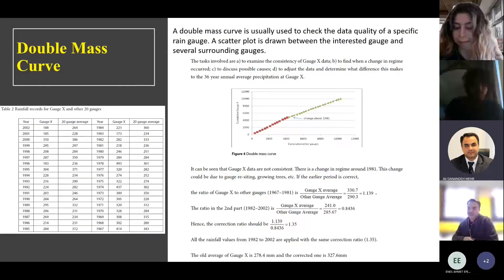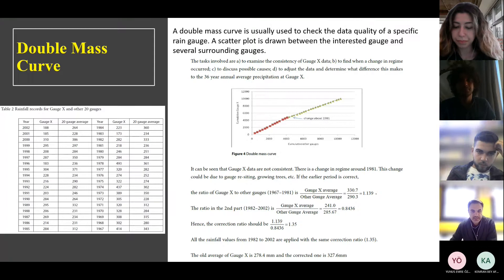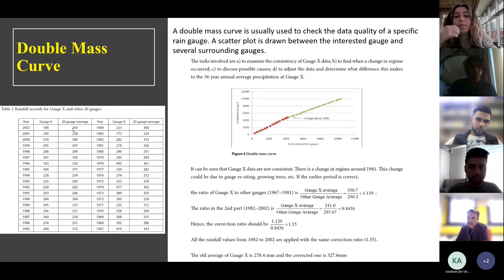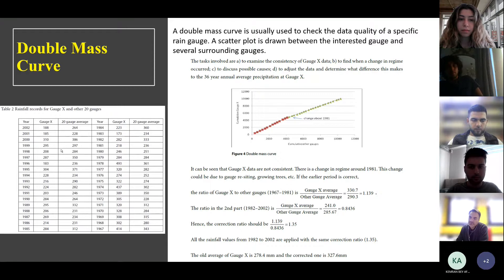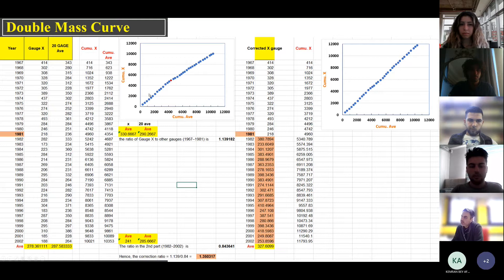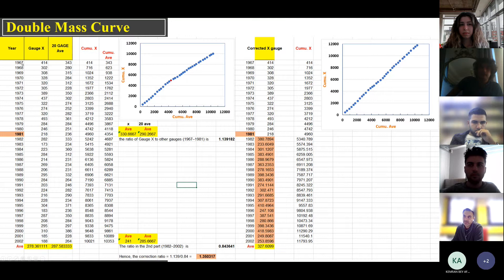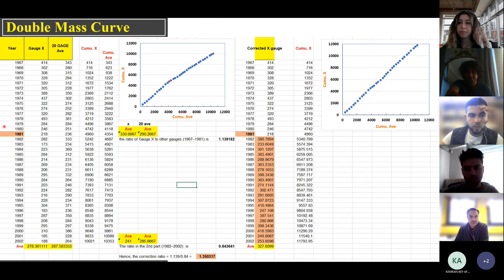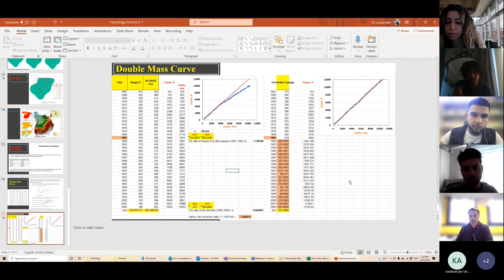Hydrology: Lecture 4 Part 2: Double Mass Curve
Precipitation data adjustment